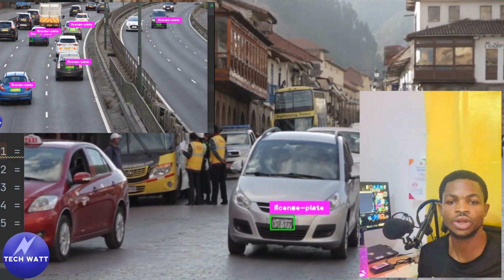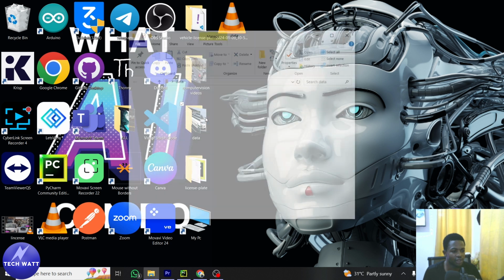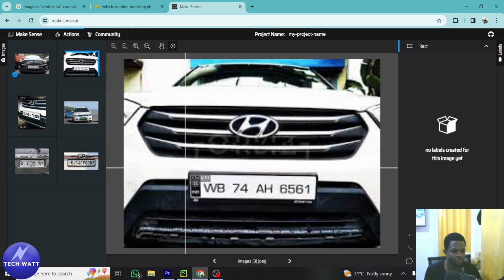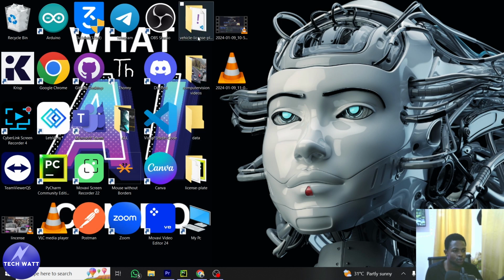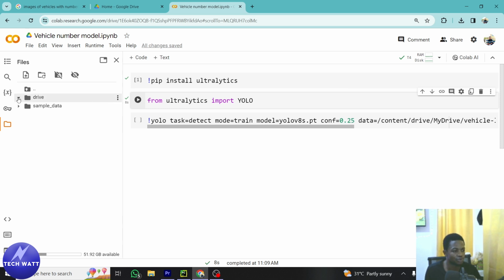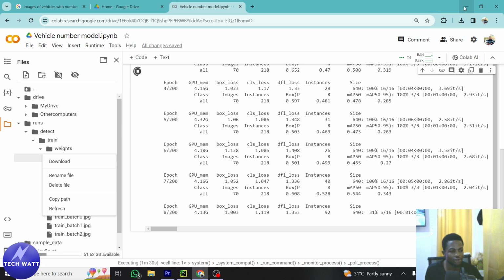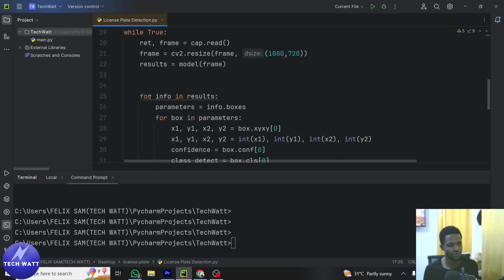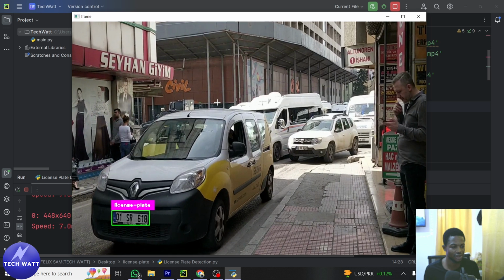License Plate Detection With YOLOv8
🔍 Dive into the world of computer vision as we unveil the secrets of License Plate Detection using YOLOv8! 🚀 In this step-by-step tutorial, I guide you through the process of training your own custom model, demystifying the art of object detection. 🎓✨ Witness the magic unfold as your AI gains the power to spot license plates with unparalleled accuracy. 🚗💡 Whether you're a beginner or a seasoned pro, this tutorial has something for everyone! 🤖💻 Let's embark on this exciting journey together. 🌐 Don't just watch technology evolve – be the evolution!